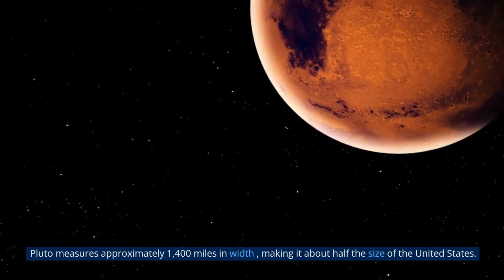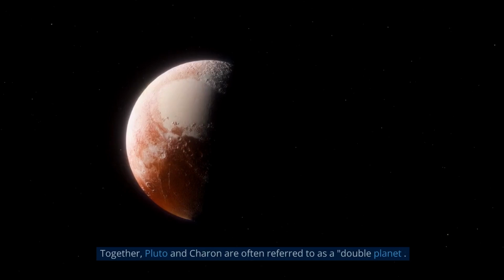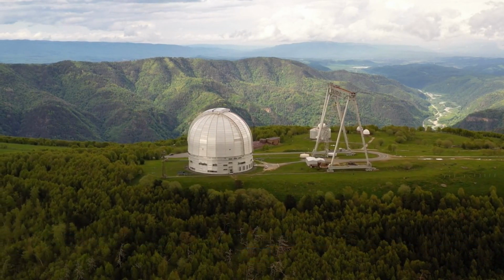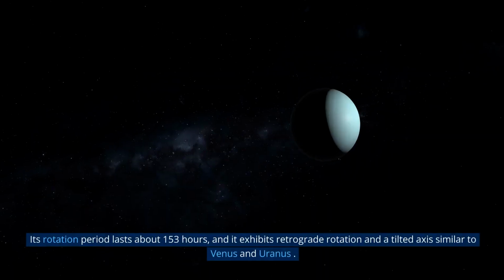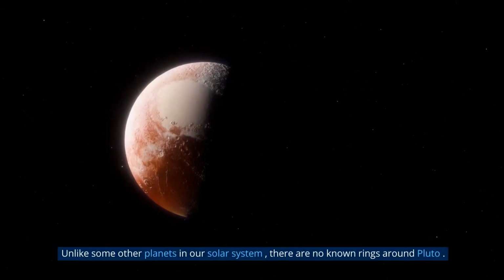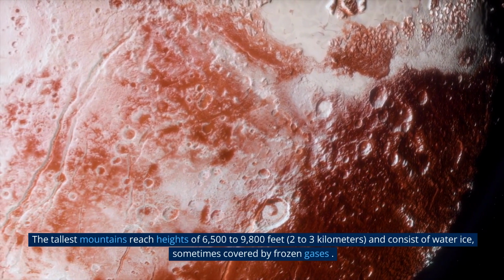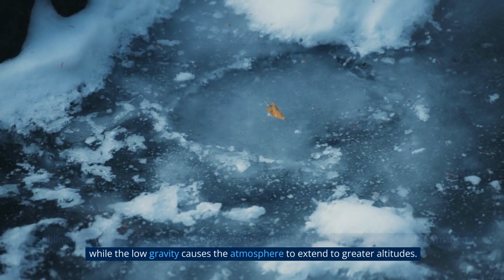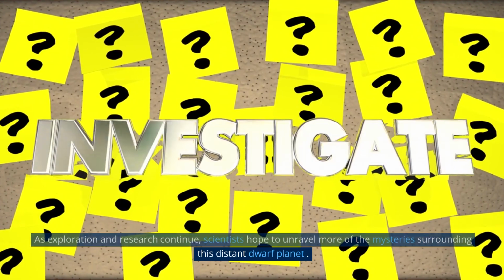✅🔥A beginners guide to Pluto, a dwarf planet in our solar system!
In this video we will give abeginner's introduction to Pluto, a dwarf planet in our solar system, which continues to captivate scientists and space enthusiasts alike. Originally considered the ninth planet, Pluto is about half the size of the United States and resides approximately 3.6 billion miles away from the Sun. It possesses a thin atmosphere primarily composed of nitrogen, methane, and carbon monoxide, with an average temperature of -387°F (-232°C), making it inhospitable for life.

Pluto's moon system consists of Charon, the largest moon, and four smaller moons named Nix, Hydra, Kerberos, and Styx. Charon and Pluto are often referred to as a "double planet" due to their comparable sizes. Interestingly, Pluto owes its name to an 11-year-old girl named Venetia Burney, who suggested the name inspired by the Roman god of the underworld.

Despite its frigid surface, scientists speculate that Pluto might harbour an ocean deep within its interior, offering potential avenues for exploration. With a radius of 715 miles (1,151 kilometres), Pluto is approximately 1/6th the width of Earth. It has an elliptical and tilted orbit, ranging from 30 to 49.3 astronomical units (AU) from the Sun, and exhibits retrograde rotation and a tilted axis.

Pluto's surface features include mountains, valleys, plains, and craters, with the tallest mountains consisting of water ice covered by frozen gases. Its thin and dynamic atmosphere, primarily composed of molecular nitrogen, expands and collapses as it approaches and moves away from the Sun.

Pluto's formation is believed to have occurred through the collision of similar-sized bodies in the Kuiper Belt, a region beyond Neptune. While the existence of a magnetic field on Pluto remains uncertain, it likely has a rocky core surrounded by a mantle of water ice. The ongoing exploration of Pluto holds the promise of unravelling more mysteries about this intriguing dwarf planet and its role in the formation and dynamics of our celestial neighbourhood.

Chapters:

00:00:00    Introduction

00:00:27    Pluto's Physical Attributes

00:01:31    Naming of Pluto

00:01:52    Potential for Life

00:02:14    Size, Distance, and Orbit

00:02:54    Pluto's Moon System

00:02:24    Absence of Rings:

00:03:30    Formation and Structure

00:03:55    Surface Features

00:04:24    Pluto's Atmosphere

00:04:55    Magnetosphere

00:05:07    Conclusion

00:05:39    Comments